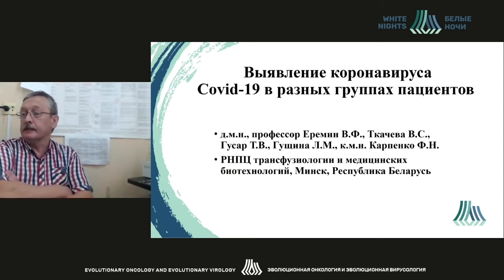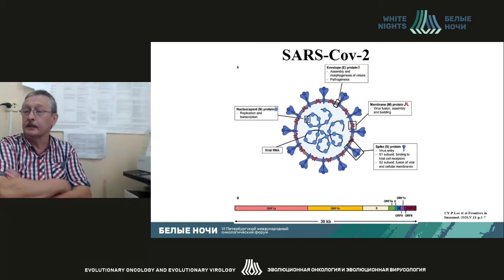Detection of Covid-19 coronavirus in different patient groups (Vladimir Eremin)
Vladimir  Eremin - SI «Republican Scientific and Practical Center for Transfusiology and Medical Biotechnology», Minsk, Belarus